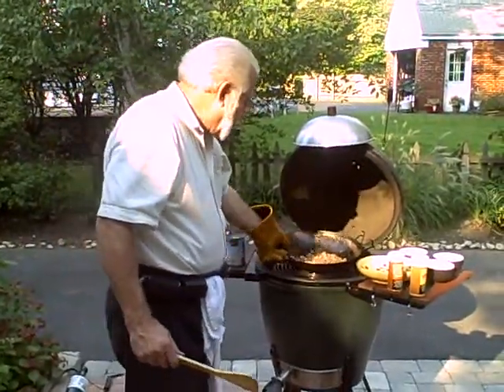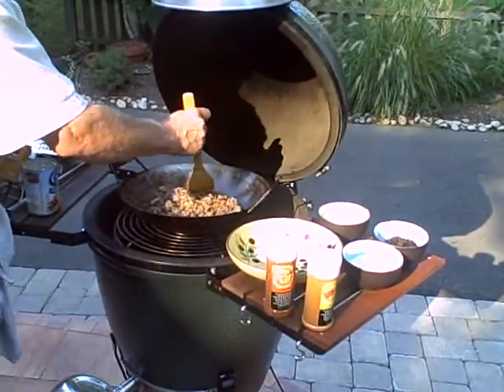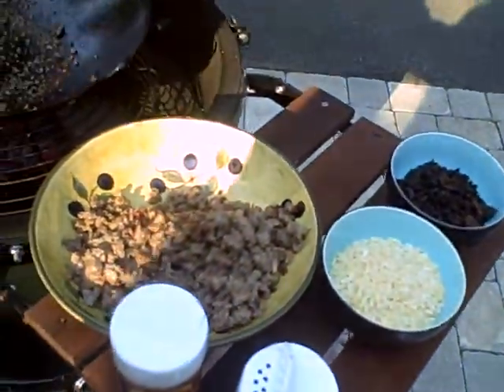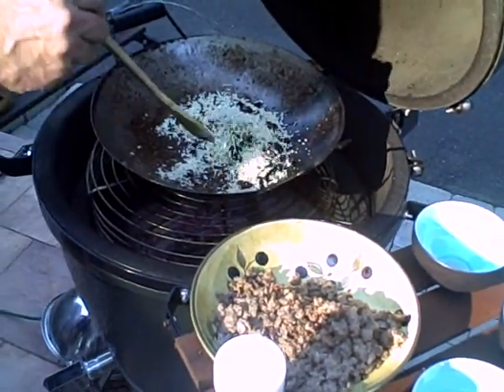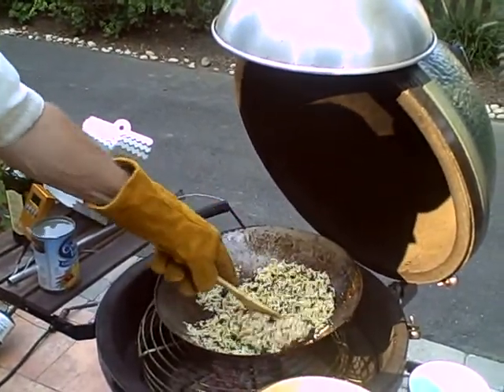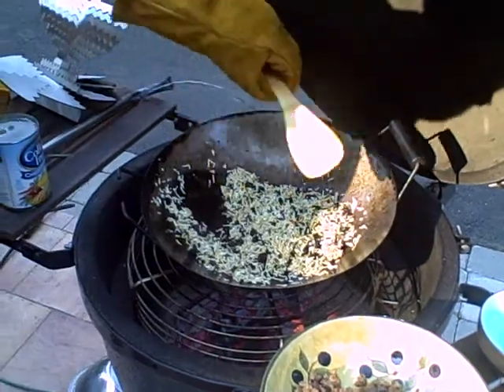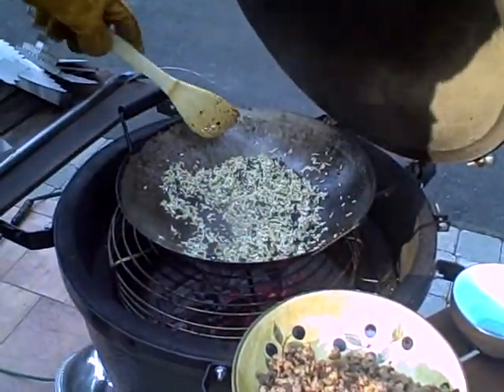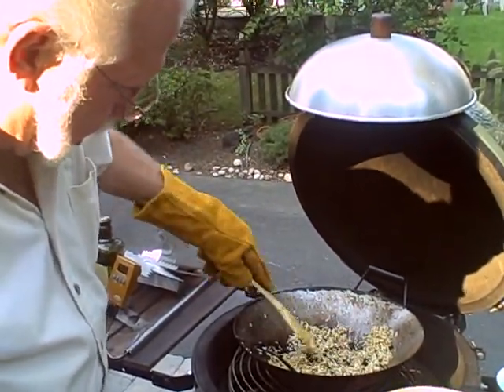The BBQ Guru Turbo Grate on a Big Green Egg 16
Shotgun Shows the Turbo Grate in action cooking Jambalaya in a wok on the Egg. He removes his browned sausage and cooks up the rice.